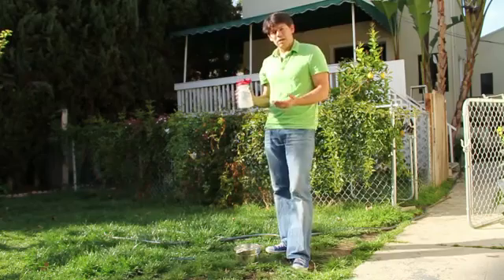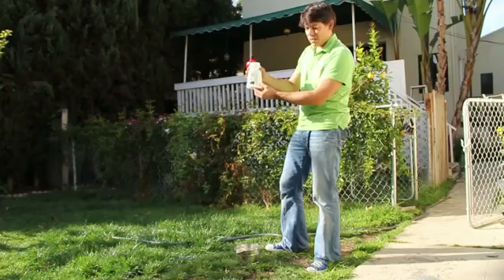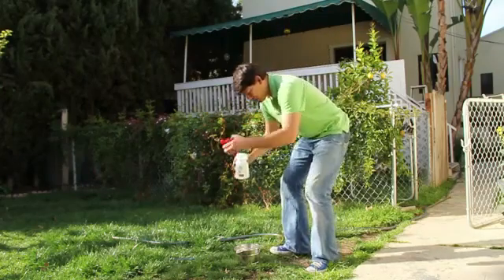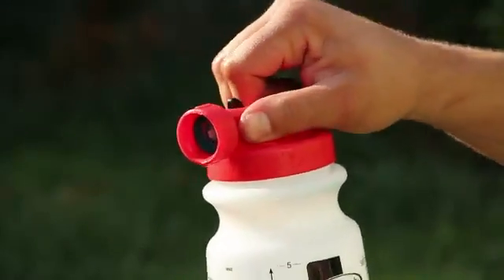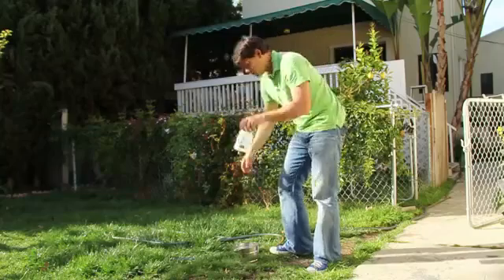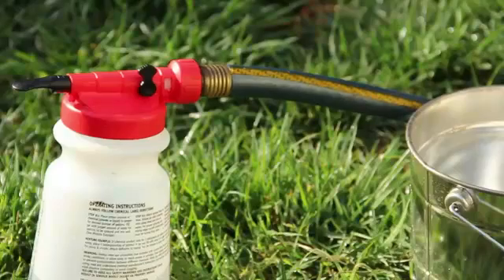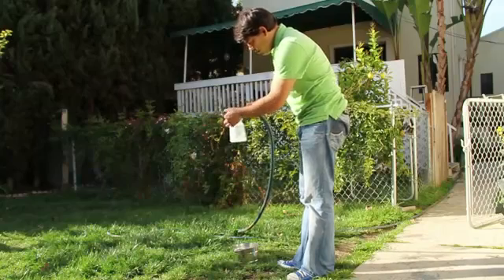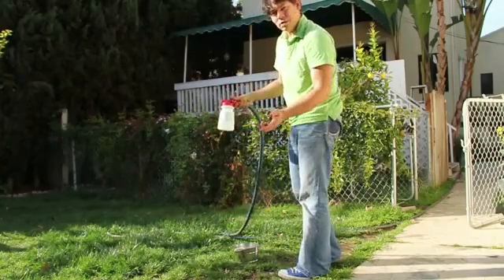How to Use a Self-Mixing Sprayer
How to Use a Self-Mixing Sprayer. Part of the series: Garden and Lawn Help. A self-mixing sprayer is a tool that you can use to control the pest problem in your yard. Use a self-mixing sprayer with help from the owners of a garden service in this free video clip.